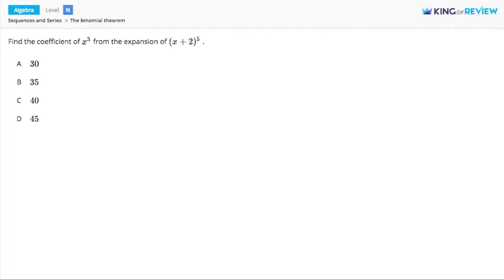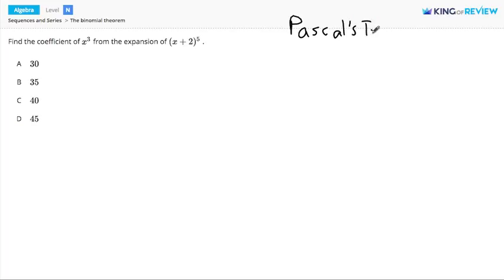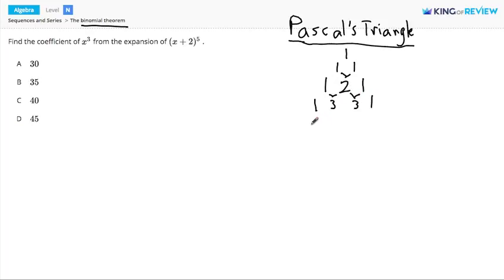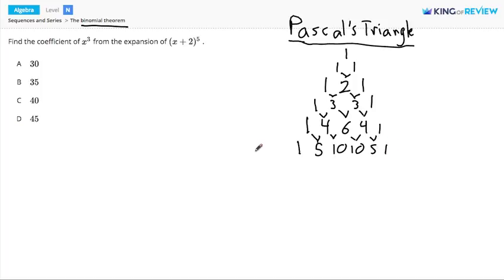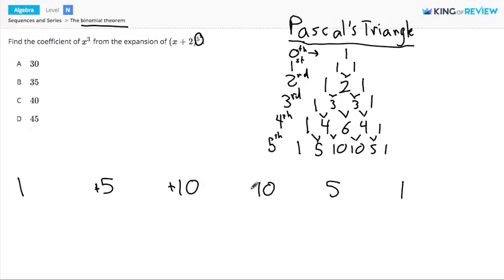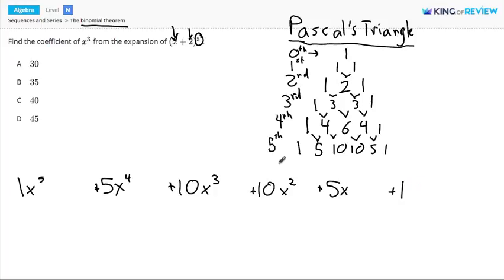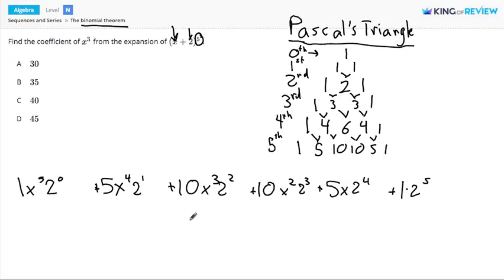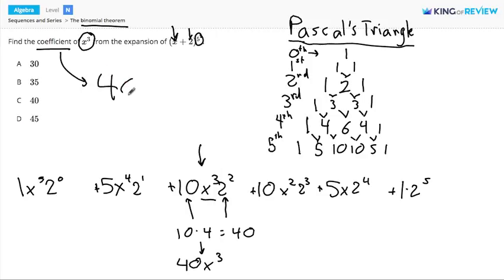[Algebra] 11.5 The binomial theorem (11.Sequences and Series)